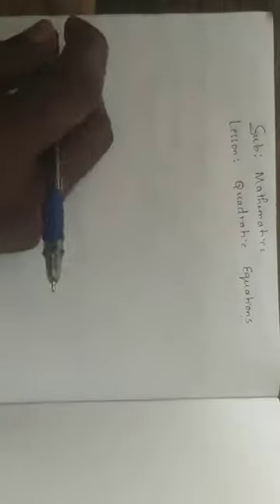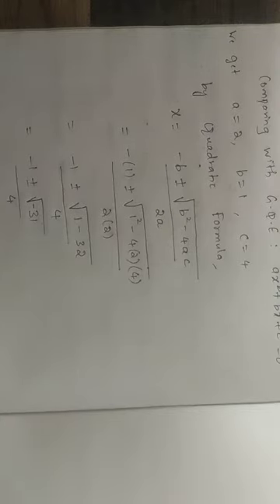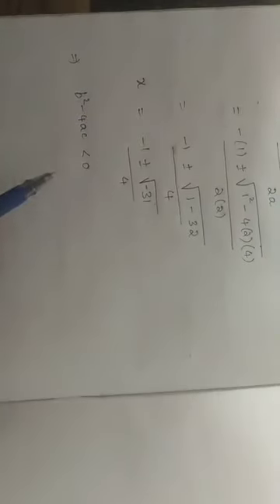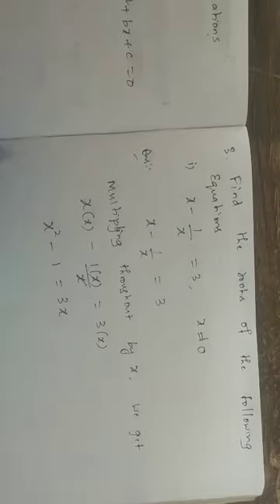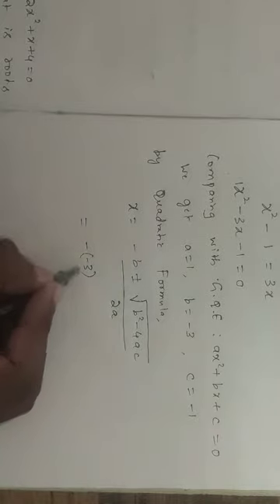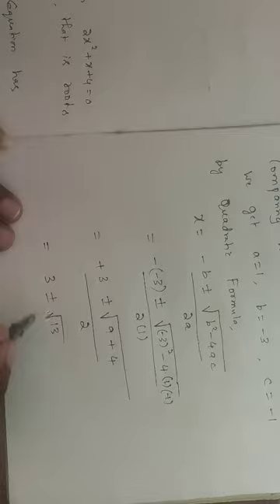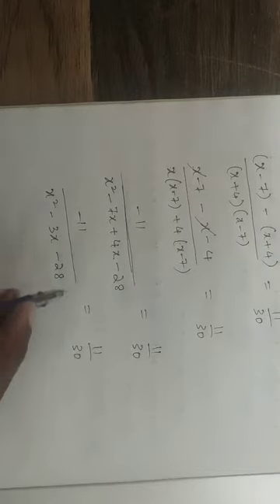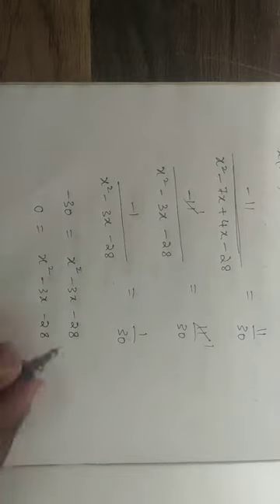Class 10 Maths Quadratic Equations Part 9